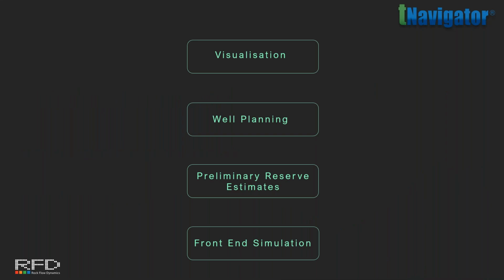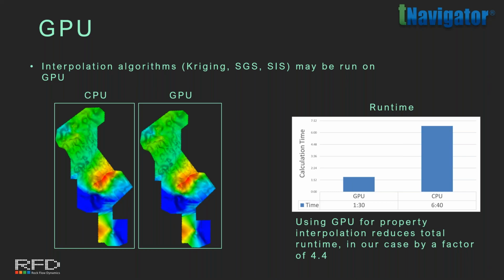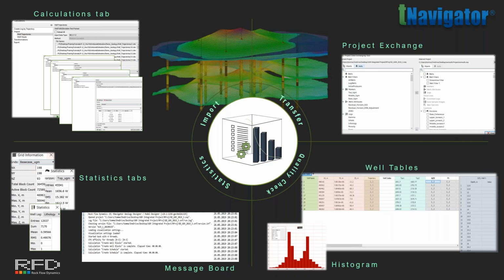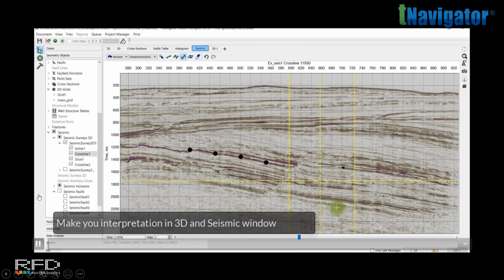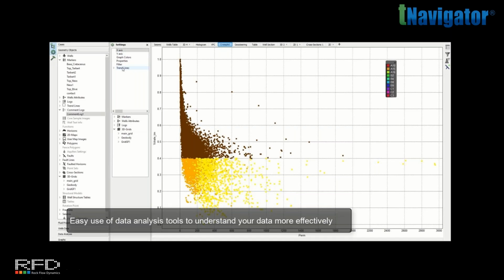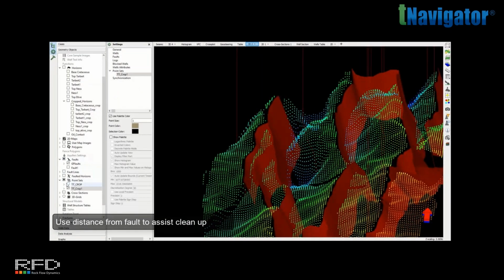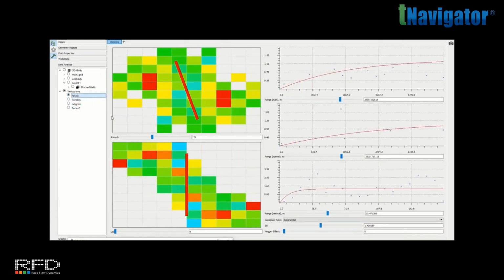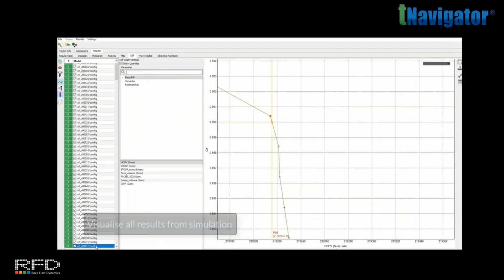tNavigator Webinar: Geology as an Integrated Reservoir Study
Find out how tNavigator Geology Designer seamlessly integrates static and dynamic modelling inside one technology. During this session we will demonstrate the unique workflows and tools available for static modelling inside tNavigator.